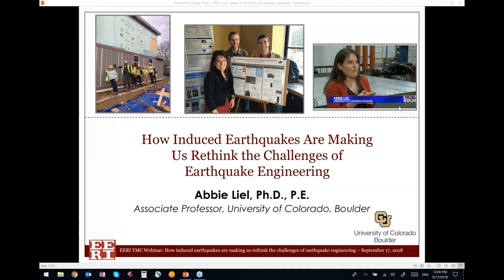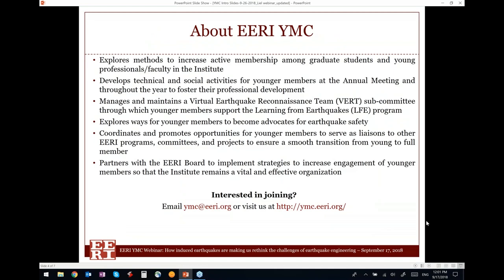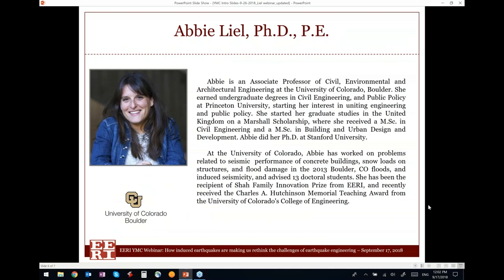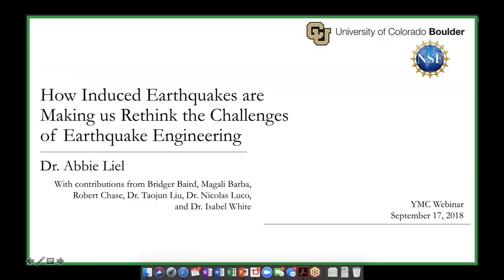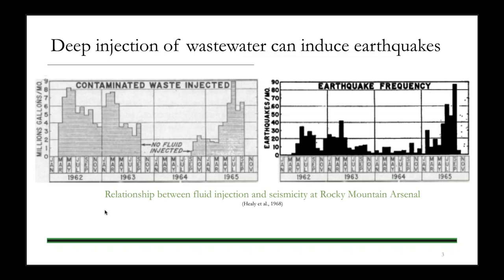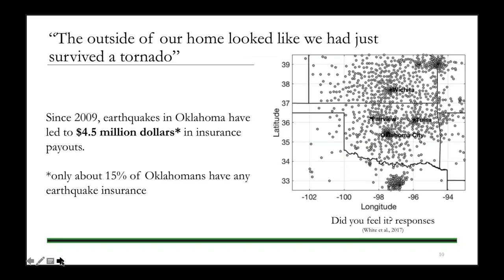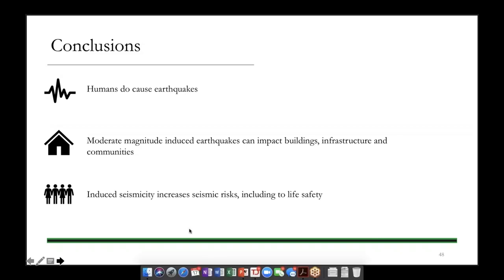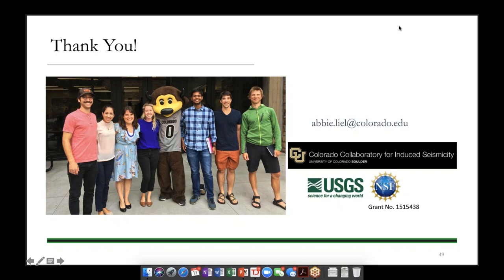YMC: How Induced Earthquakes Are Making Us Rethink The Challenges of Earthquake Eng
-The Earthquake Engineering Research Institute (EERI) is the leading non-profit membership organization that connects multidisciplinary professionals dedicated to advancing earthquake resilience in the United States and globally. Explore the many benefits of an EERI membership

Speaker: Abbie Liel, Associate Professor of Civil, Environmental and Architectural Engineering at the University of Colorado, Boulder.

In this YMC webinar, Abbie explained the ongoing human-caused seismicity in Oklahoma, Kansas and other parts of the central U.S. from an earthquake engineering perspective. She discussed if these earthquakes are different from the natural (tectonic) earthquakes in important ways for earthquake engineers, and if they are large enough to cause damage to buildings and infrastructure. She also talked about the impact on seismic hazard and risk, what is causing these earthquakes and possible mitigation strategies.